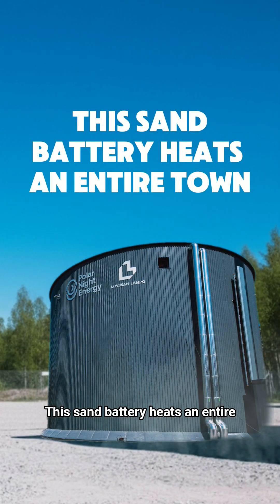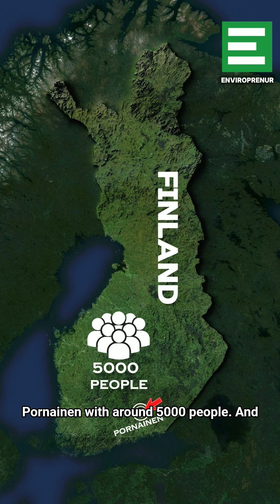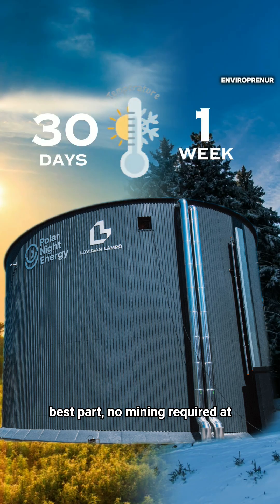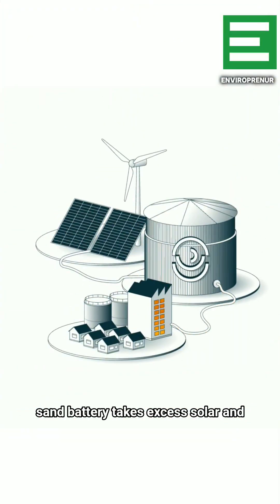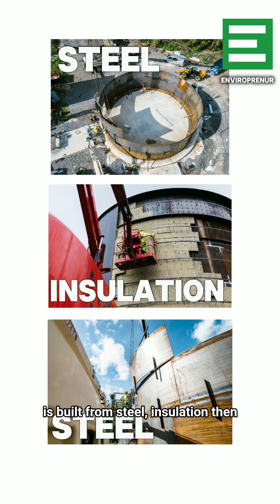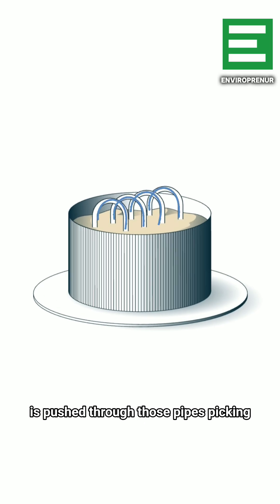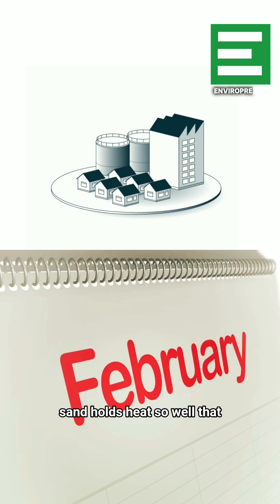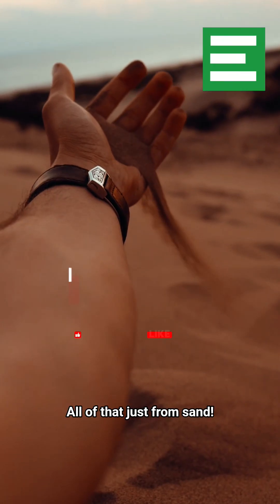World's Largest Sand Battery in Finland Heats an Entire Town!🤯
In southern Finland, a small town called Pornainen is using the world’s largest sand battery to store renewable energy as heat.

This innovative system uses recycled soapstone sand to capture excess solar and wind energy, heating it and storing that heat for months.

The battery is built with steel–insulation–steel layers to prevent heat loss, while closed-loop pipes run through the sand to move heat in and out.

When heating is needed, cool air flows through the system, capturing the stored heat and converting it into hot water, steam, or hot air for district heating.

The result?

✔️ Heating for the entire town
✔️ 60% less woodchip combustion
✔️ 14 hectares of forest saved every year
✔️ Major reductions in greenhouse gas emissions

This sand battery is a powerful example of thermal energy storage, renewable energy innovation, and the circular economy in action — showing how low-tech materials can solve high-impact climate challenges.

🌍 Clean energy
🔥 Thermal energy storage
♻️ Circular economy
⚡ Renewable heating solutions

Information credits: Polar Night Energy,@TheNextWeb and @LiveScienceVideos

Images: Polar Night Energy (media kit)